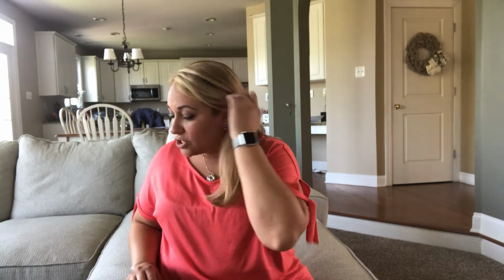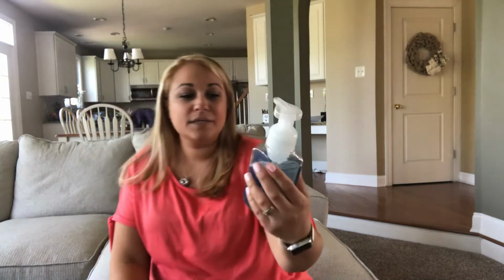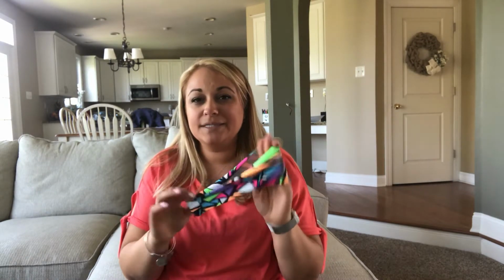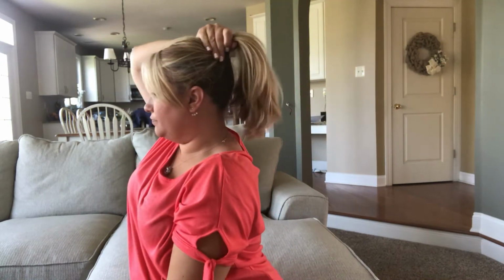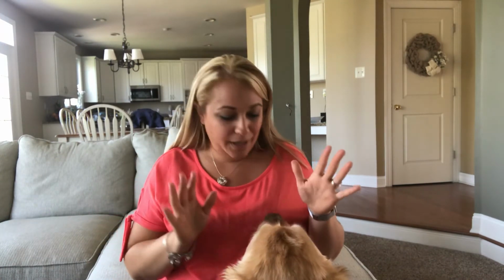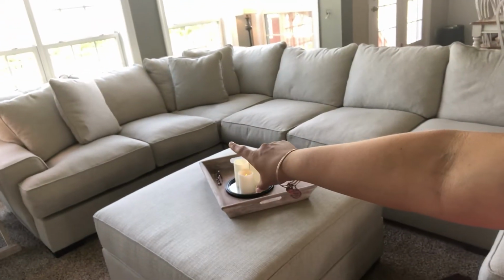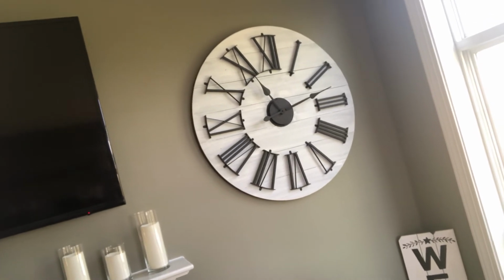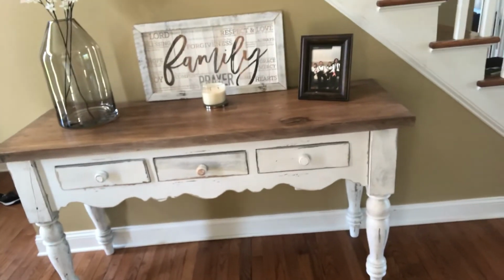April 2018 Favorites |farmhouse decor|beauty products and some cleaning products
Here I show some of my favorites for the month of April!! My Aidsley couch is from Macy’s.com
Dyson V7 is what I use!! I love it. It actually makes cleaning fun!